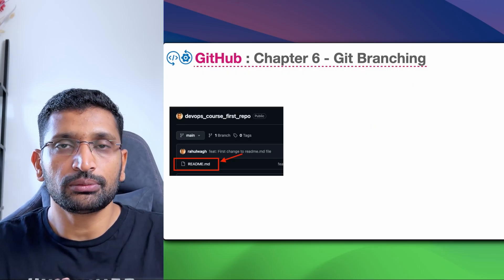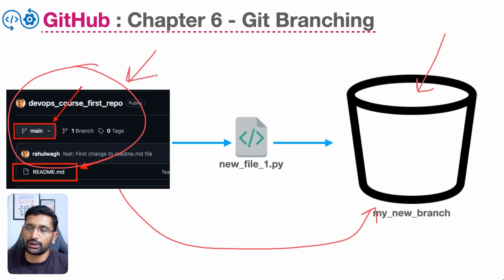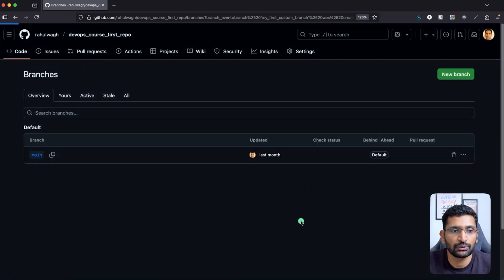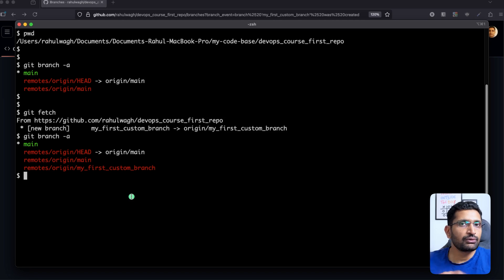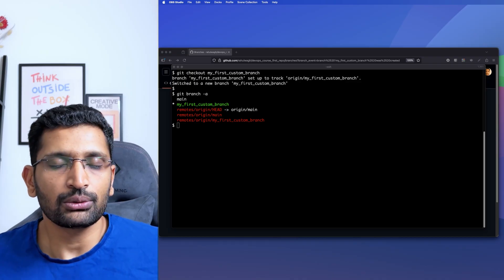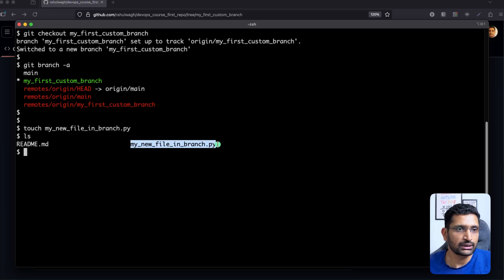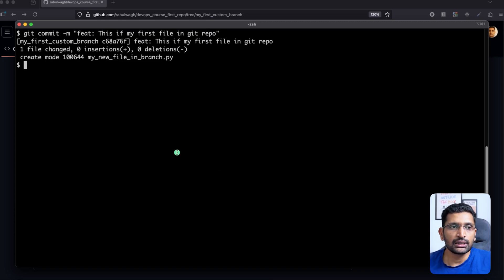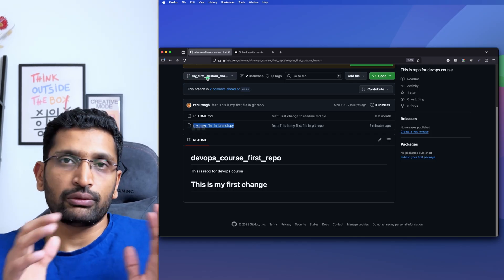What is Git Branching? | DevOps Master Course | Day-3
Welcome back for Day 3 of the DevOps Master Course! Now that you know how to commit and push, it's time to learn the single most powerful feature in Git: Branching. 🌿

If you've ever been afraid of breaking your main project, this lesson is for you. Branching is the secret to working on new features, fixing bugs, and experimenting with code safely, without ever touching your stable main branch. It is the core of collaborative development and a non-negotiable skill for every DevOps professional.

In this hands-on tutorial, we'll show you exactly how to create your own custom branch, add a new file, and commit and push your changes to that new branch on GitHub.

🔥 What You'll Learn in This Video:
    • Why Branching is Essential: Understand the concept of branching and why it's a game-changer for safe development.
    • Creating a New Branch: Learn the git checkout -b and git branch commands to create a new, isolated workspace.
    • Switching Between Branches: See how to easily navigate between your main branch and your new feature branch.
    • Committing to a Custom Branch: Master the workflow of adding, committing, and pushing changes specifically to your new branch.